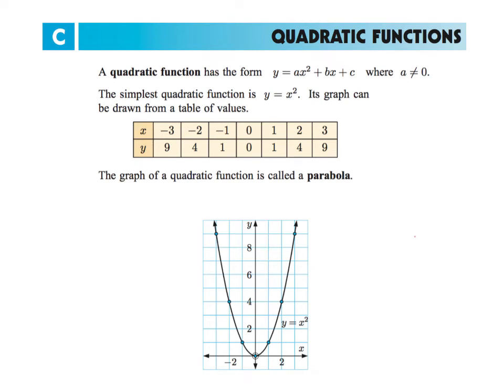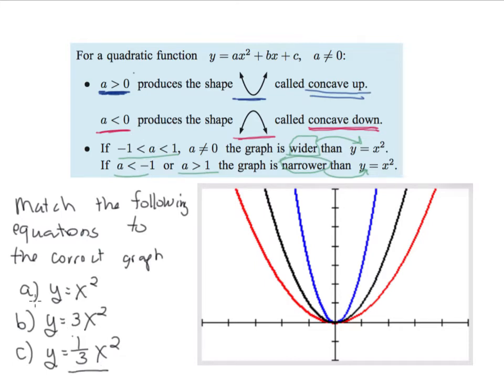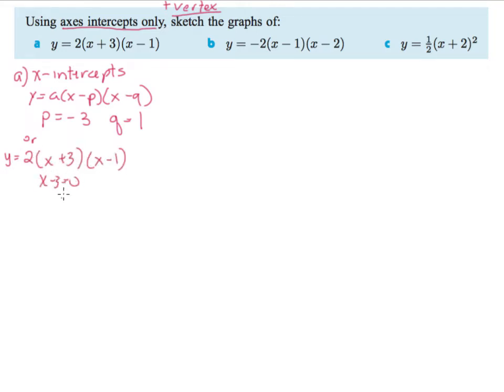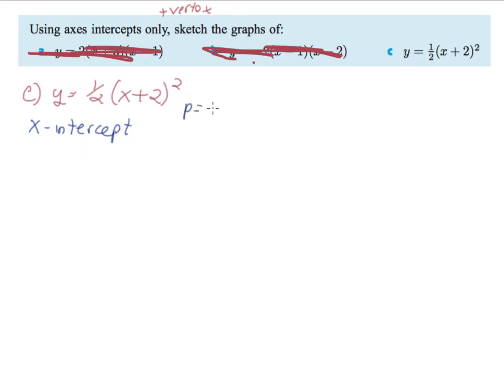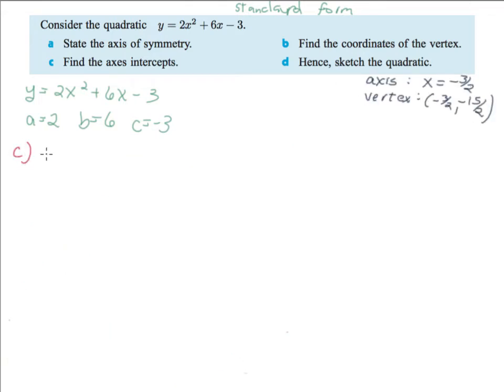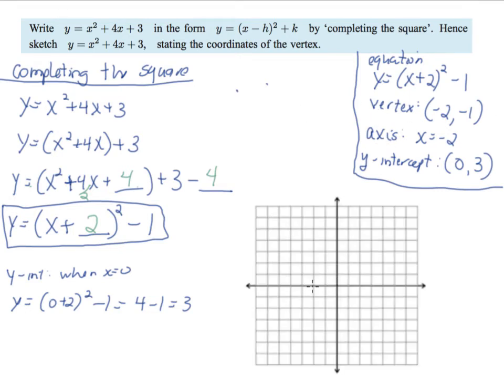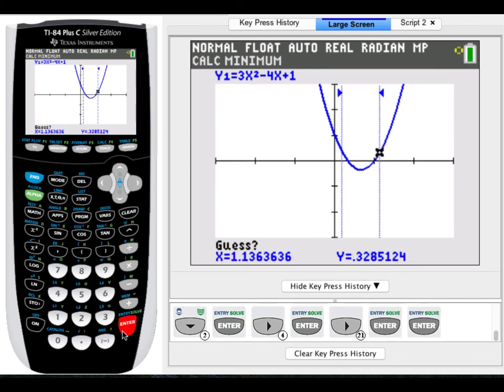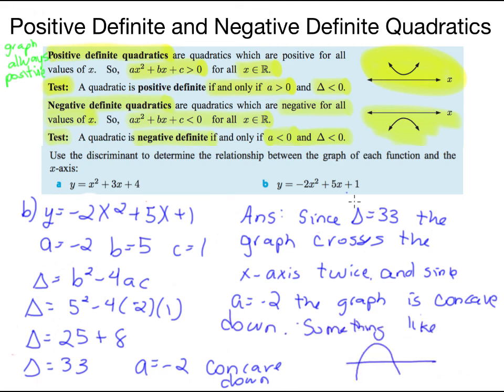03 Quadratic Functions